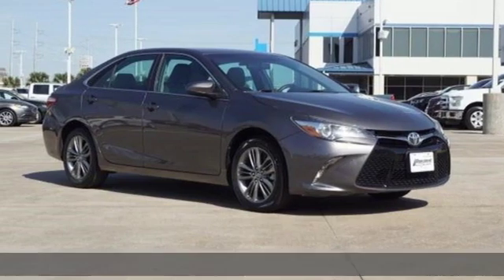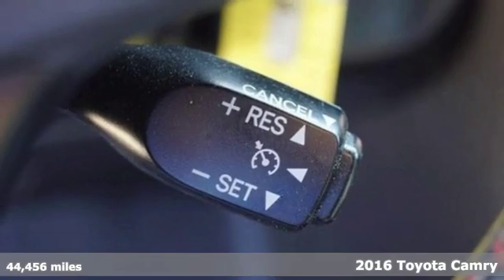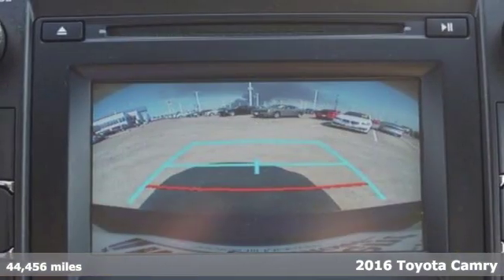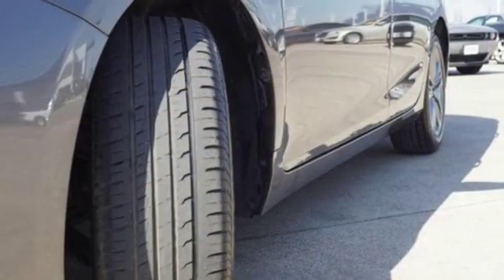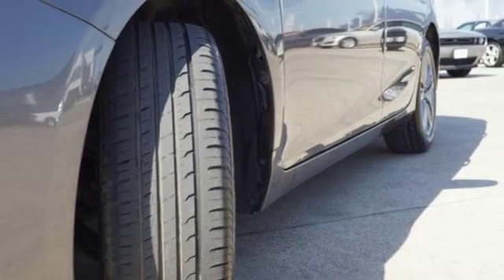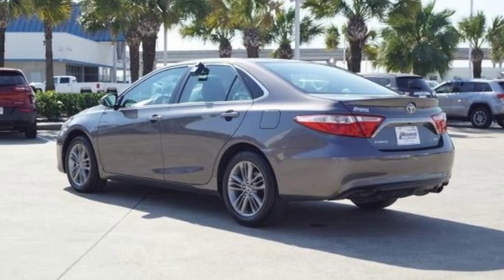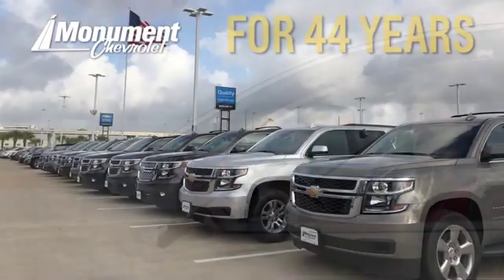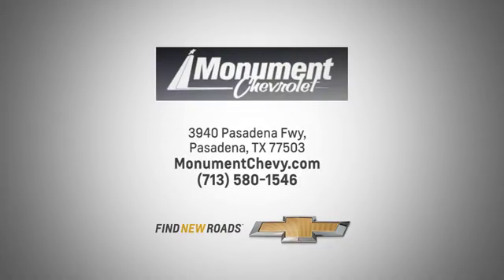Used 2016 Toyota Camry Houston TX Pasadena, TX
Year: 2016
Make: Toyota
Model: Camry
Trim: 4dr Sdn I4 Auto SE
Engine: 2.5L 4 Cylinder Engine
Transmission: AUTOMATIC
Color: Predawn Gray Mica
Interior: Black
Mileage: 44456
Stock #: GU141937
VIN: 4T1BF1FKXGU141937
Excellent Condition. EPA 35 MPG Hwy/25 MPG City! Predawn Gray Mica exterior and Black interior, SE trim. Bluetooth, CD Player, iPod/MP3 Input, Alloy Wheels, Back-Up Camera. CLICK NOW! KEY FEATURES INCLUDE: Back-Up Camera, iPod/MP3 Input, Bluetooth, CD Player, Aluminum Wheels. Rear Spoiler, MP3 Player, Keyless Entry, Remote Trunk Release, Steering Wheel Controls. Toyota SE with Predawn Gray Mica exterior and Black interior features a 4 Cylinder Engine with 178 HP at 6000 RPM*. VEHICLE REVIEWS: Edmunds.com's review says The 2016 Toyota Camry provides one of the most comfortable and spacious cabins of any midsize family sedan. There's plenty of headroom and legroom up front and not much less in back, where even taller adults will be content to ride for extended periods.. Great Gas Mileage: 35 MPG Hwy. VISIT US TODAY: Every vehicle for sale at Monument Chevrolet is inspected by our qualified staff, and received a Monument Certification. You can be assured that our quality vehicles are in great condition, and are always a great value. Our commitment to customer satisfaction is our number one priority. That means we never use high pressure sales tactics, and we always offer a great value for your hard-earned money. Car Fax and Monument Inspection are available upon request. Service Dept. Open until MIDNIGHT! Horsepower calculations based on trim engine configuration. Fuel economy calculations based on original manufacturer data for trim engine configuration. Please confirm the accuracy of the included equipment by calling us prior to purchase.

Address:
3940 Pasadena Freeway